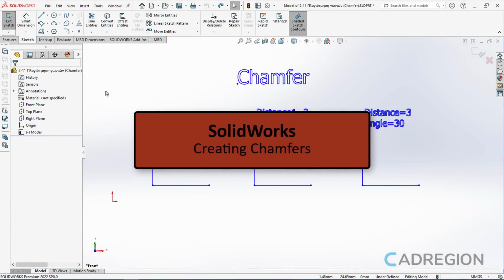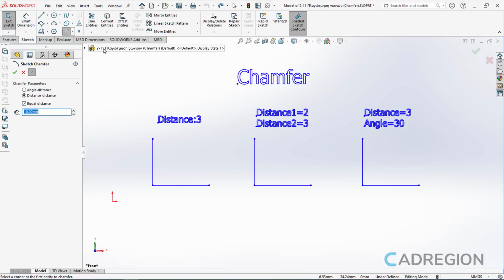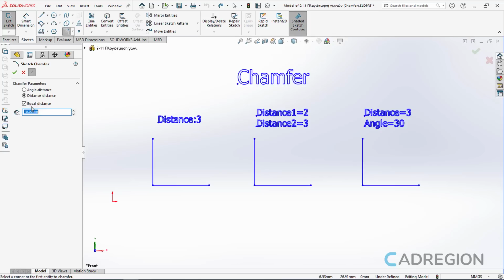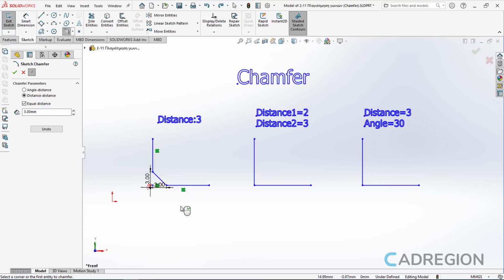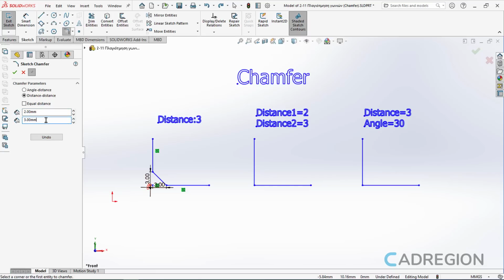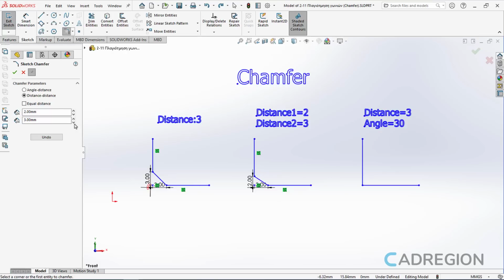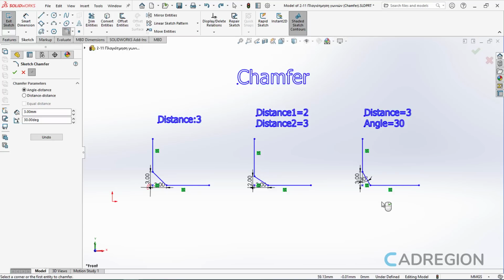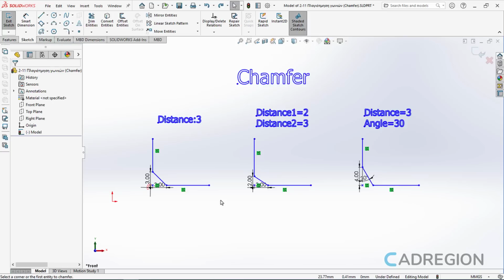2-11 How to Create Chamfer in Solidworks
The Sketch Chamfer command in SolidWorks is a powerful tool used to create angled corners on your 2D sketch entities. It essentially cuts away a material section at a specific angle, transitioning between two lines that meet at a sharp corner.
Here's a breakdown of how to use the Sketch Chamfer command:
Accessing the Tool:
There are two ways to initiate the Sketch Chamfer:
Click the Sketch Chamfer icon on the Sketch toolbar.
Go to Tools - Sketch Tools - Chamfer.